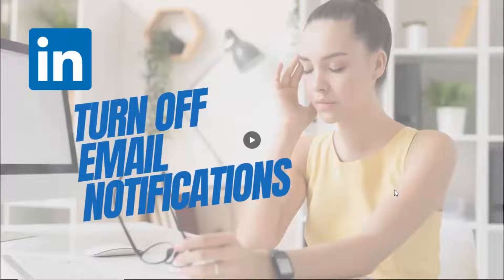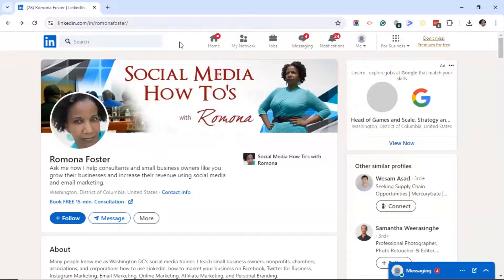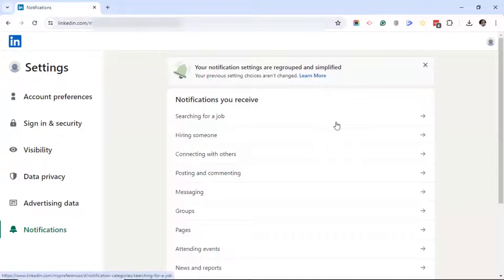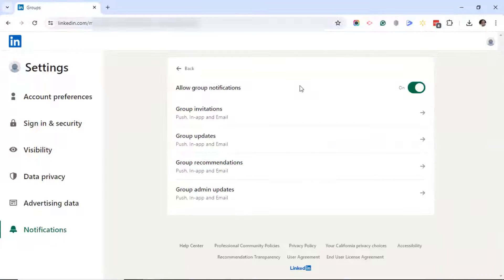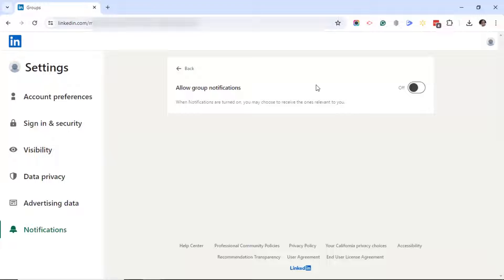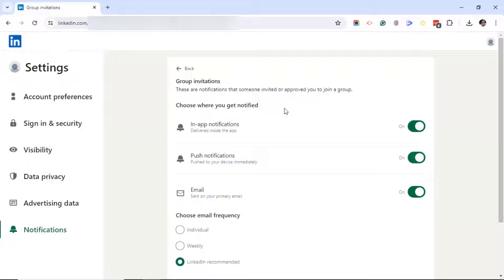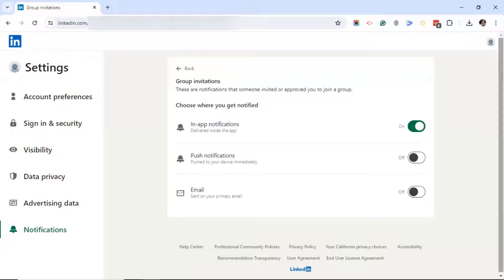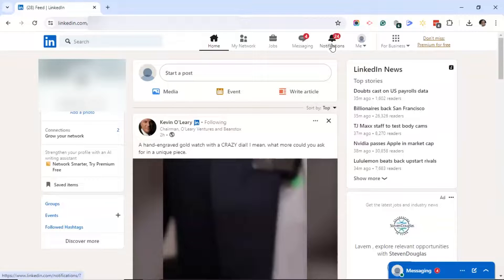⛔ How to Turn LinkedIn Email Notifications Off (2024) ❌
Are you tired of receiving a million LinkedIn email notifications in your inbox every time someone posts, connects, or creates any activity on LinkedIn? The fact is, LinkedIn turns on email notifications by default when you set up your LinkedIn account and profile. Want to turn off your LinkedIn email notifications? Then watch this video, "How to Turn LinkedIn Email Notifications Off!"

READ MY BLOG POSTS ABOUT HOW TO USE LINKEDIN:

►► 5 Steps to Adding An Event On LinkedIn: How to Use the New LinkedIn Events Feature
►► 10 Ways LinkedIn Helped My Business Grow (& How LinkedIn Can Help Your Business)
►► How to Download Your LinkedIn Connections (And Data) In 10 Easy Steps
►► Don't Be Shy, Ask For That LinkedIn Recommendation (+Bonus What It Looks Like When Your Client Receives the Request)
►► 6 Steps to Creating & Publishing a LinkedIn Article (Or Blog Post to Some)

✅ How to Add Facebook Admin 2024 | How to Add Business Page Admin to Manage Facebook Business

I am a social media trainer and consultant. In addition, I self-publish prayer journals and pretty notebooks on KDP on my other